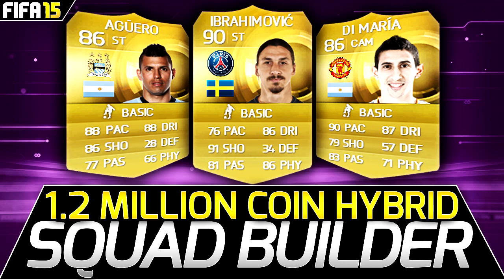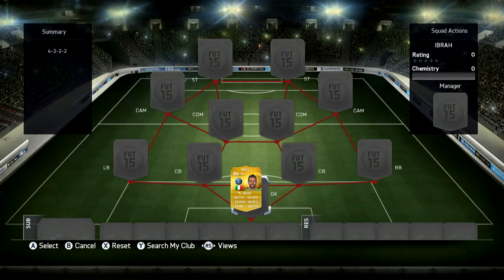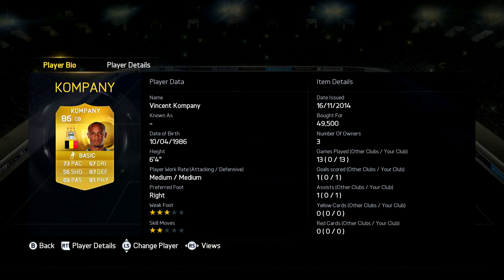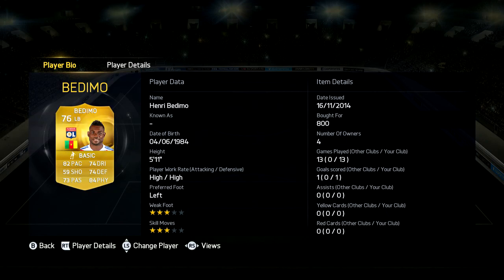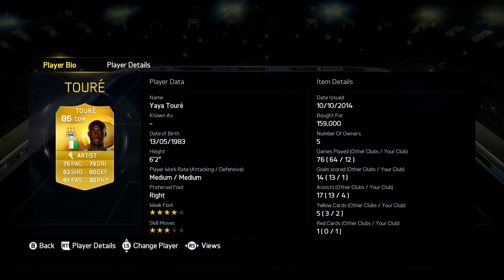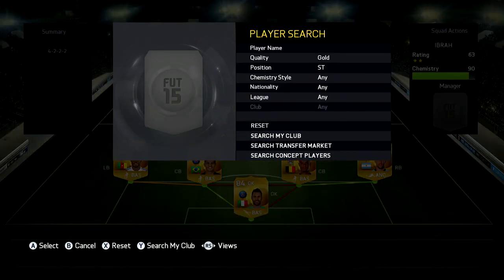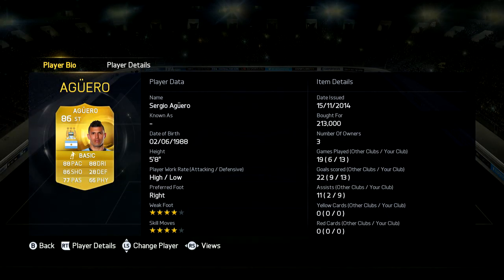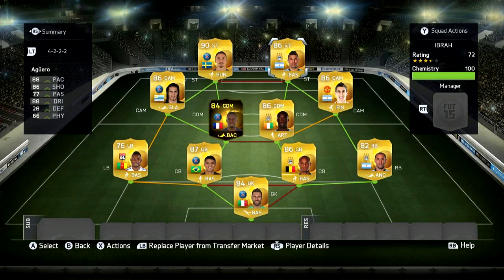FIFA 15 - 1.2 MILLION COIN HYBRID SQUAD BUILDER! FT IBRAHIMOVIC, AGUERO & DI MARIA! 50K GIVEAWAY!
Today we have a FIFA 15 1 MILLION COINS SQUAD BUILDER video! Featuring Ibrahimovic, Aguero, Di Maria, Cavani & Yaya Toure!

Rules To Win 50K Ultimate Team Coins! (Xbox and PS)
3. Comment on this video saying you want 50K!

⬇ Social Links and 2nd Channel!